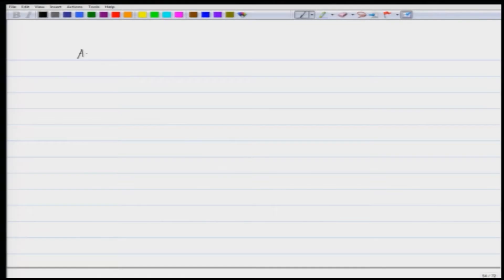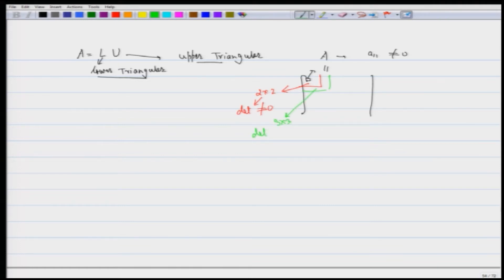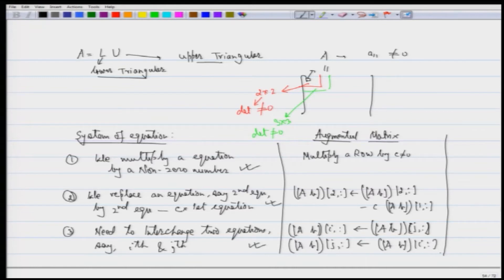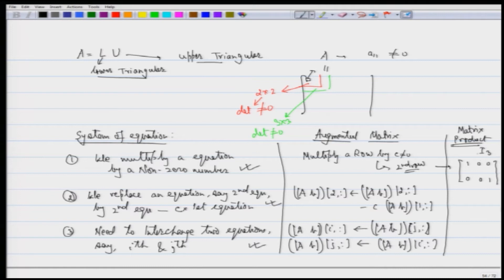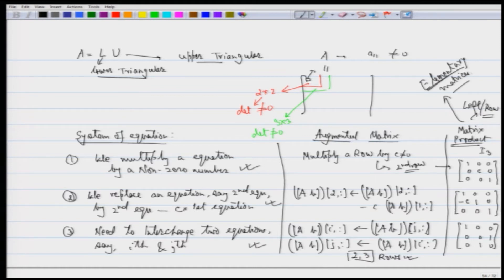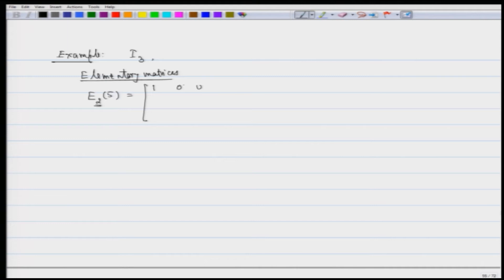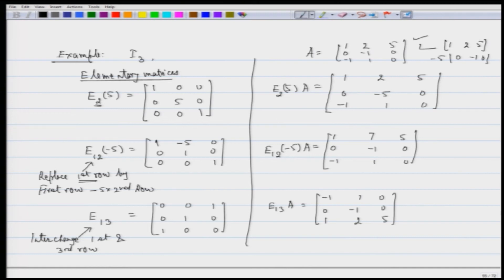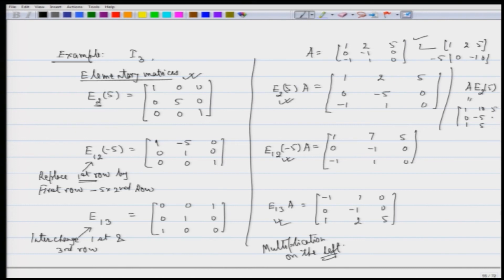noc20-ma54-lec11 - Elementary Matrices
Elementary Matrices